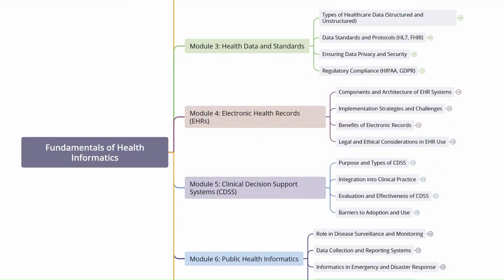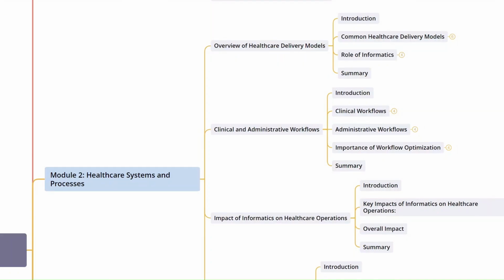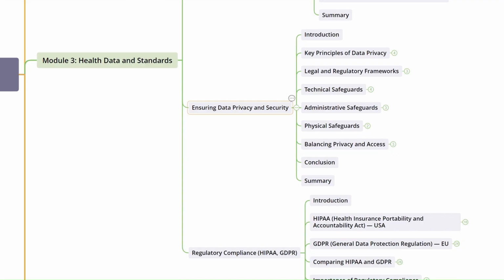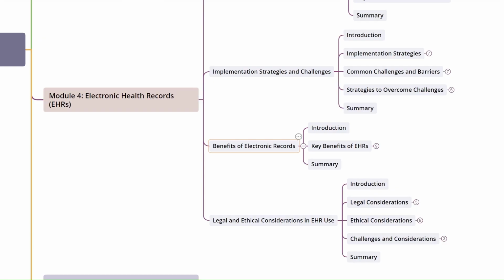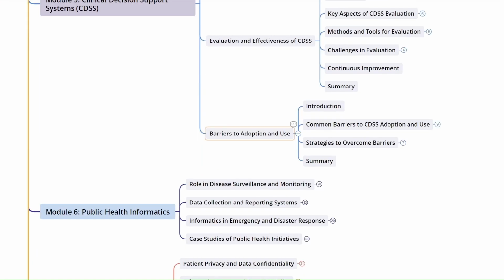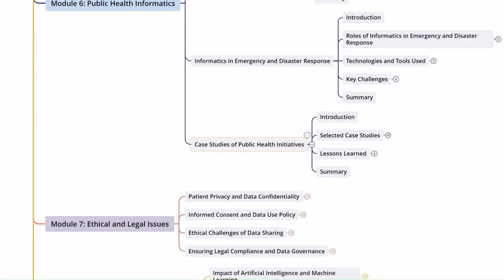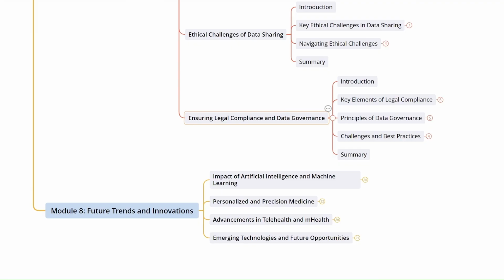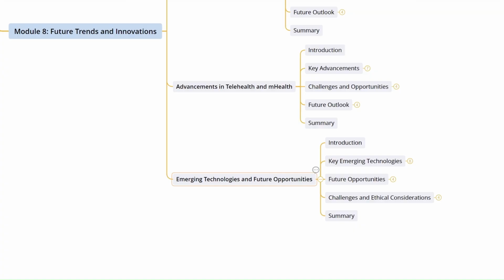Fundamentals of Health Informatics Course Introduction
The "Fundamentals of Health Informatics" course offers a comprehensive introduction to the key concepts, tools, and technologies transforming healthcare delivery today. It covers the essential principles of health data management, electronic health records, clinical decision support, and public health informatics. Designed for students and professionals entering health informatics, the course explores how technology enhances patient care, improves workflows, ensures data security, and supports healthcare innovation. Emphasizing real-world applications, ethical considerations, and future trends, this program prepares learners to effectively utilize health information systems in diverse healthcare settings.